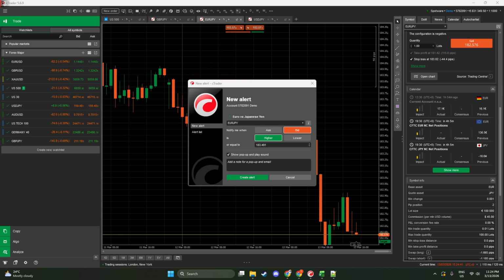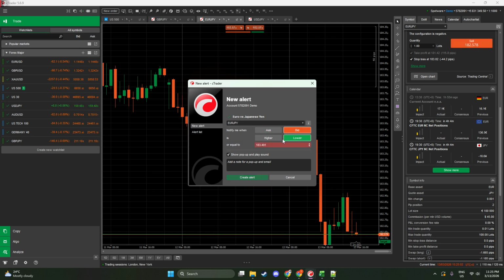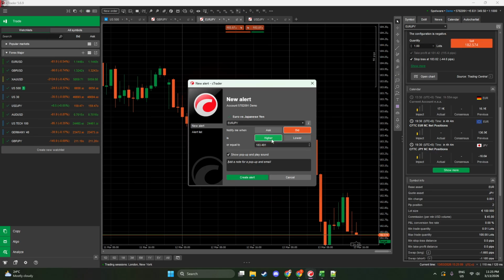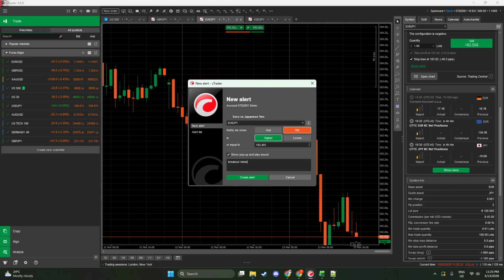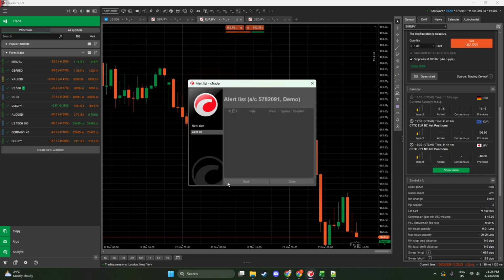How to set up cTrader Alerts [2026 Full Guide]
How to set up cTrader Alerts

In this video, we show you exactly how to set up cTrader alerts to ensure you stay informed of critical market movements and price triggers in real-time. By leveraging these automated notifications, we can maintain a proactive trading stance without the need for constant manual screen monitoring.

Mastering the alert system within this platform improves trade readiness and overall workflow efficiency. We utilize the notification parameters and price-trigger logic to synchronize our technical analysis with live market action, allowing for timely responses to specific price levels or execution updates.

Technical Specs:
Software: cTrader; Feature: Dashboard & Settings